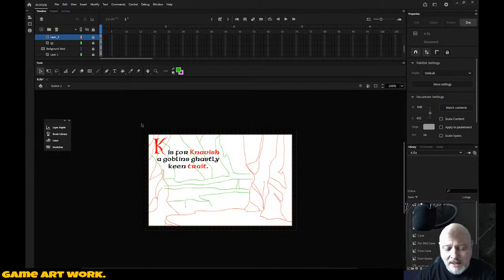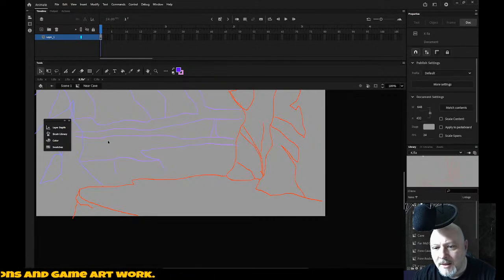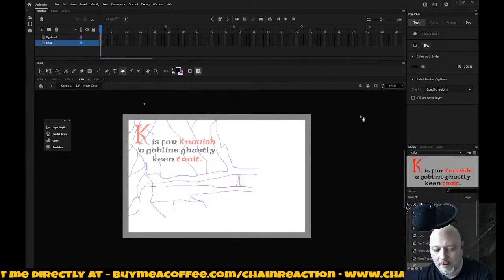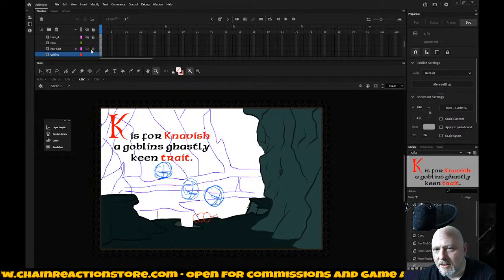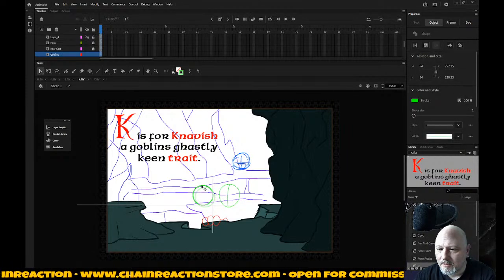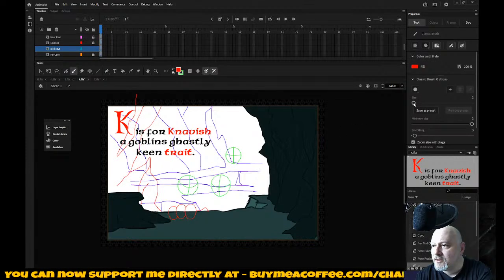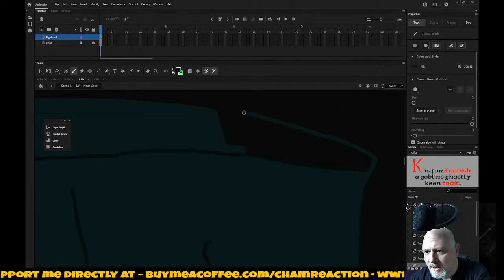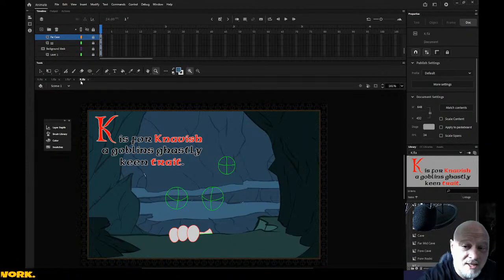EP 51 Workhorse Thursday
Join me as I work on the Art for the ABCs of Adventure book in Adobe Animate.